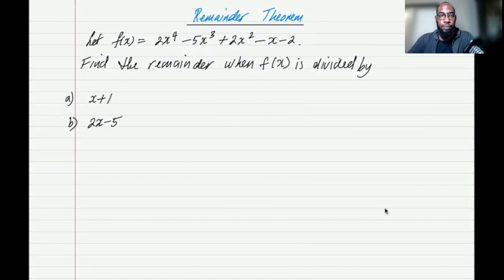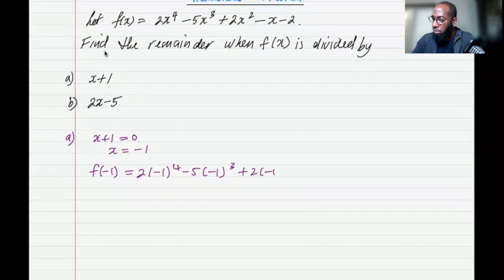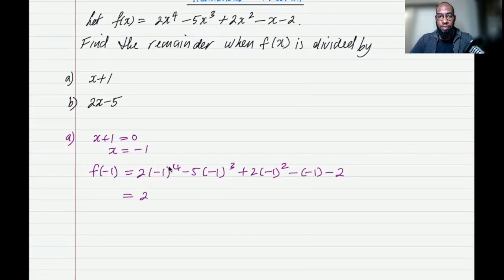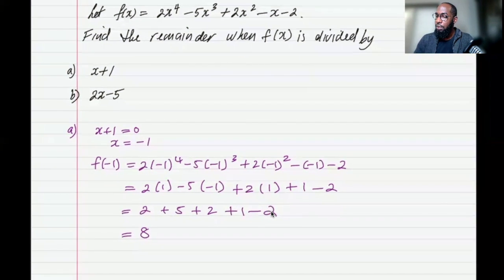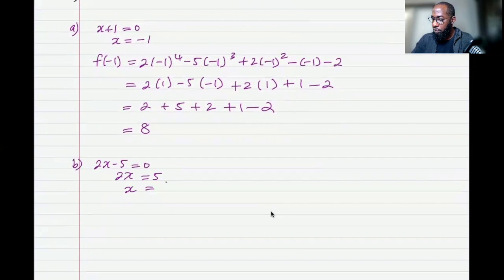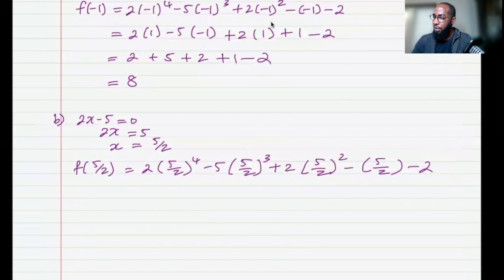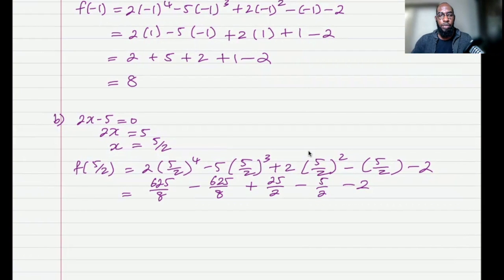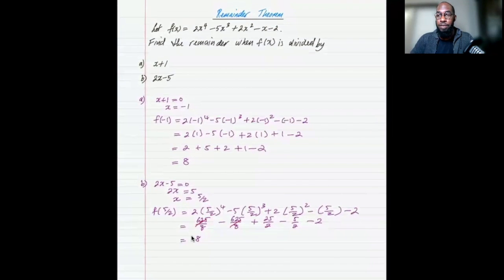Remainder Theorem #1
GEAR I USE TO MAKE VIDEOS:
Computer: 13-inch MacBook Pro (Mid 2012)
iPad Pro-2020
Camera: 2K Webcam